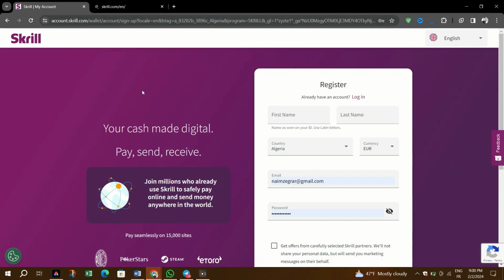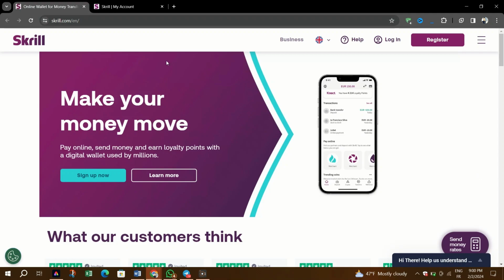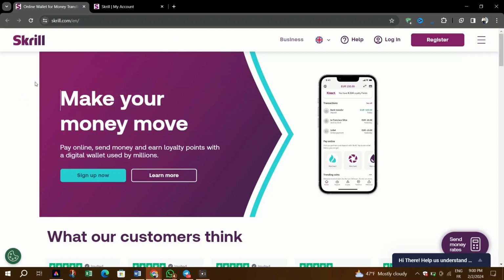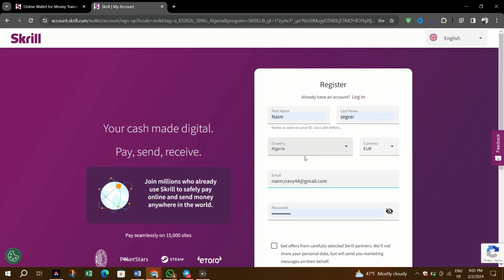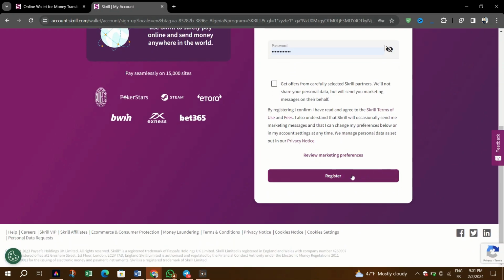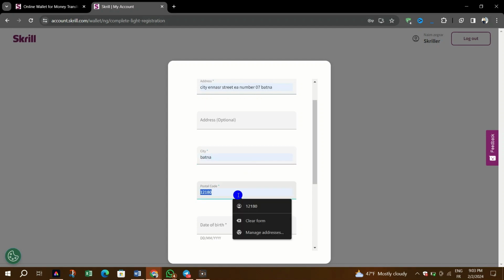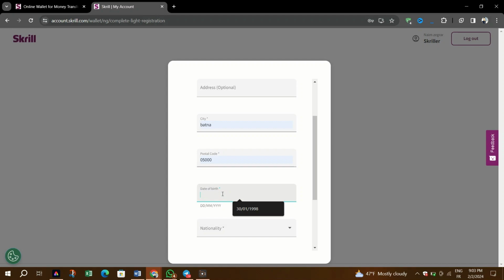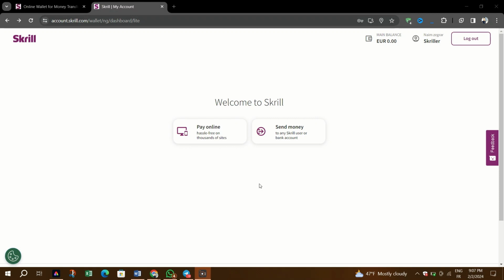How to Open a Skrill Account - Step by Step Tutorial [2024]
In this step-by-step tutorial, learn how to open a Skrill account in 2020. Skrill is a popular online payment platform, and with this tutorial, you'll be able to create an account and start using it to make secure and convenient online transactions. Follow along and start using Skrill today!